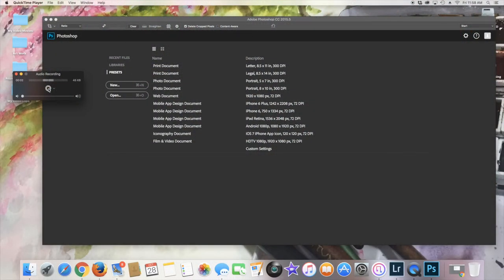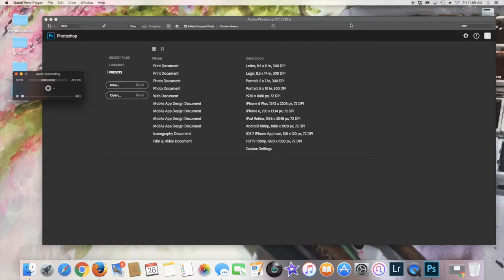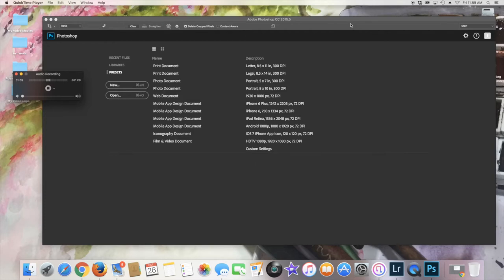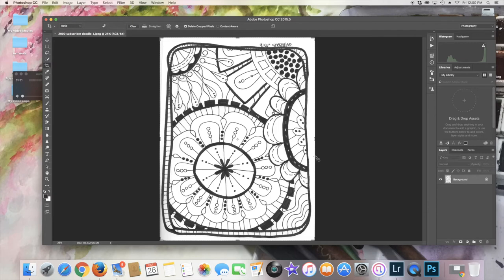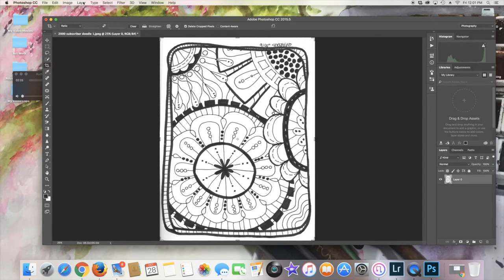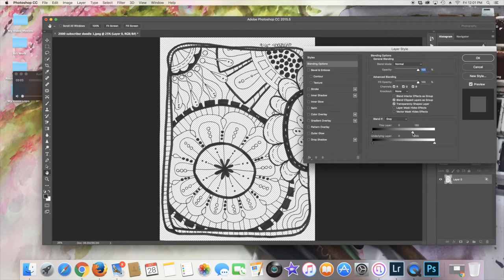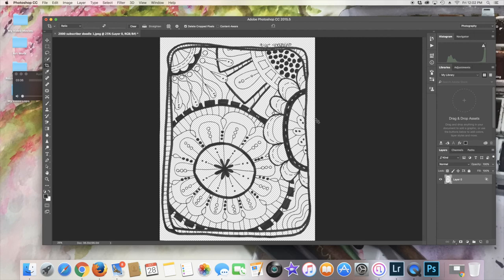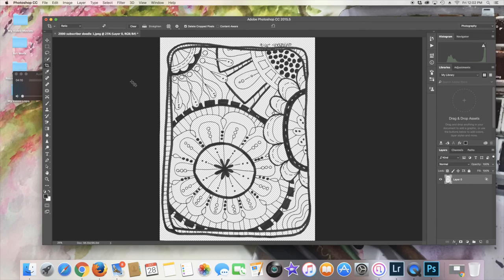Digital Doodles And Backgrounds Part 3